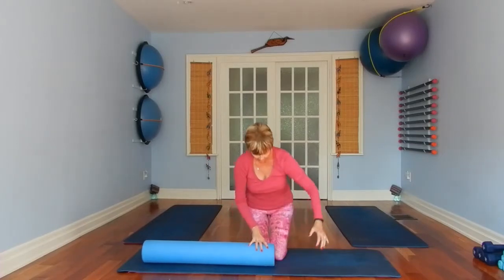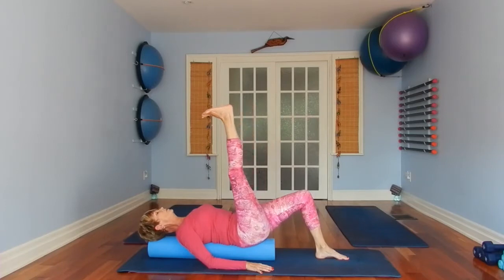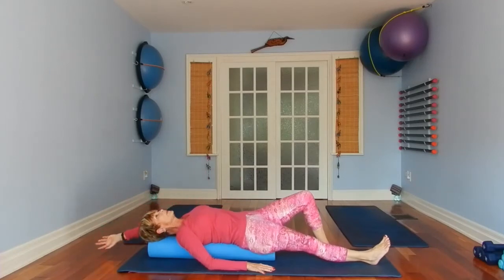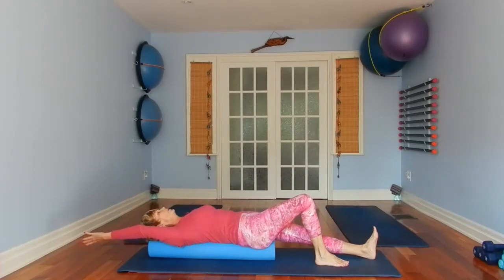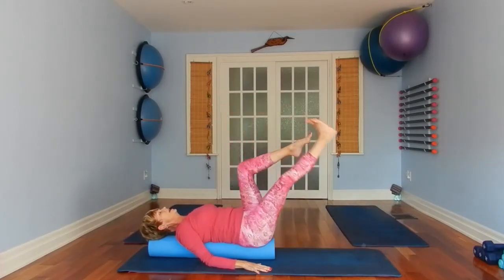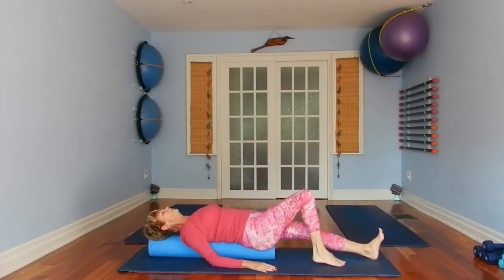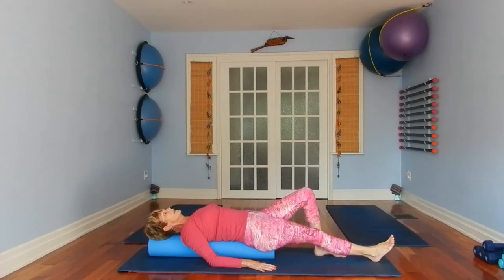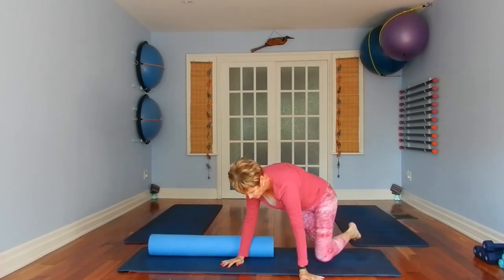Pilates Core Strength Part 9 with Denise Galloway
Part 9. You are almost finished this series. In part 9 you are really taking it to the next level by adding the foam roller. Working with leg extensions in table top on the foam roller. These supine Pilates core strength exercises will give you greater control and stability of your trunk to allow for improved mobility in your upper and lower limbs. You are working your internal obliques, opposing external obliques, transversus abdominus and hip adductors.

Each video in this series is a little more challenging, so only move to the next video when you feel ready.